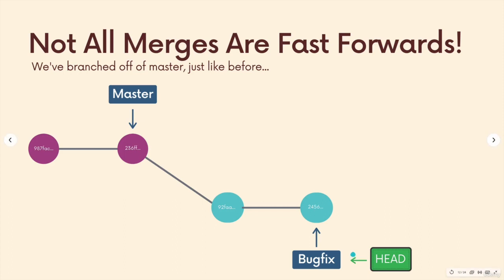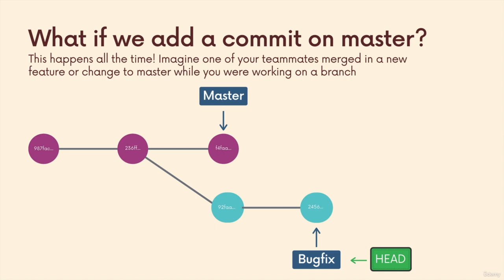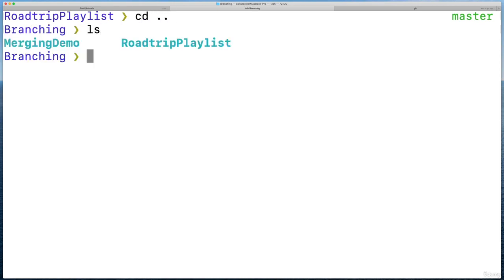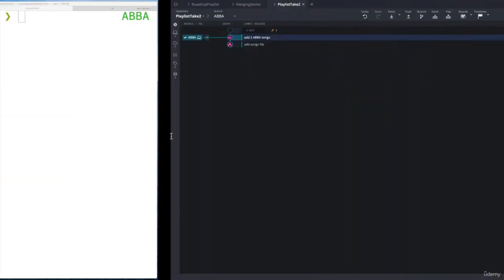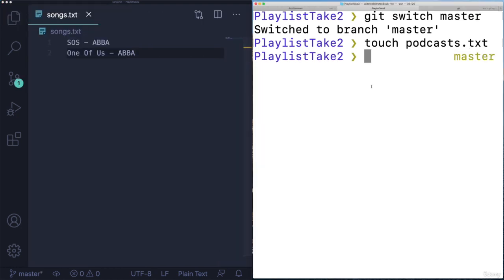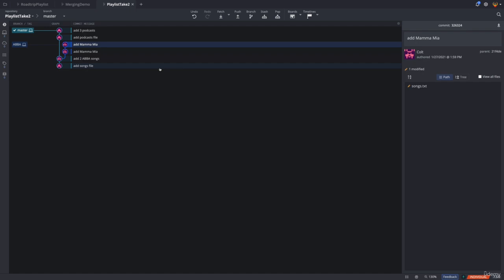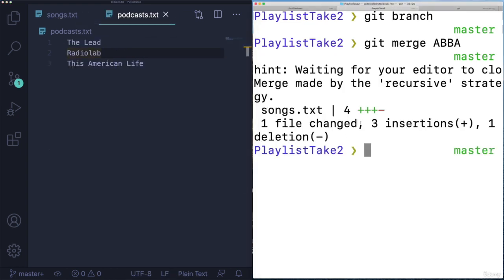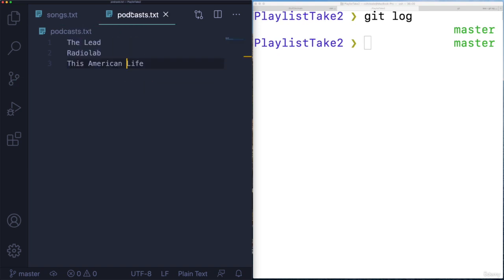005 Generating Merge Commits